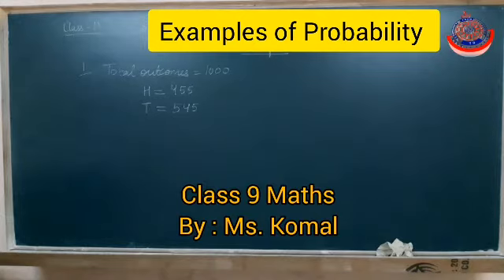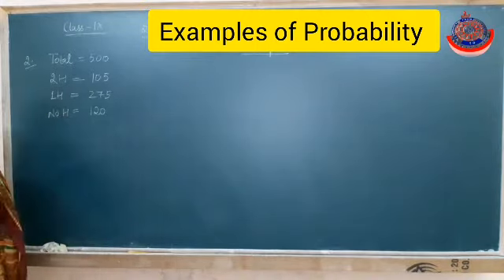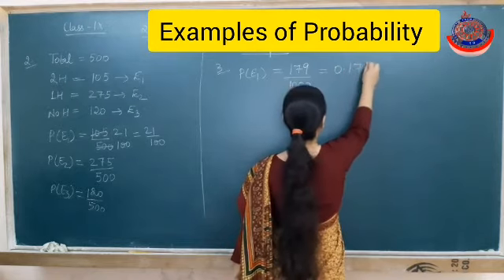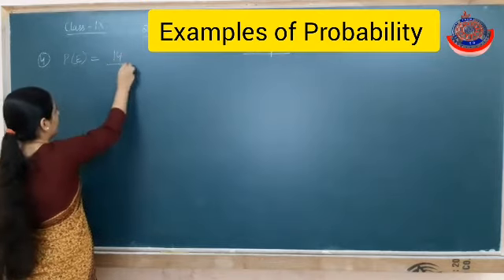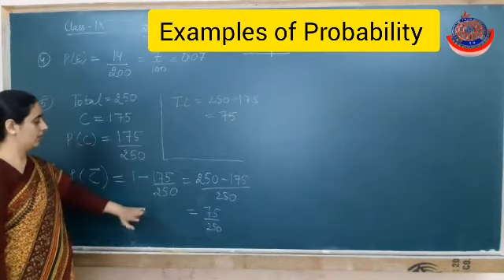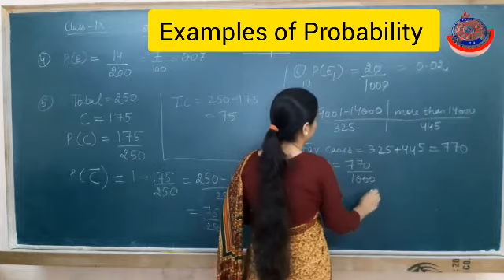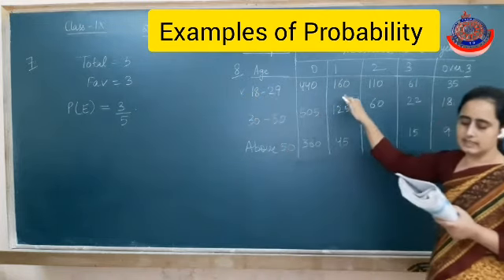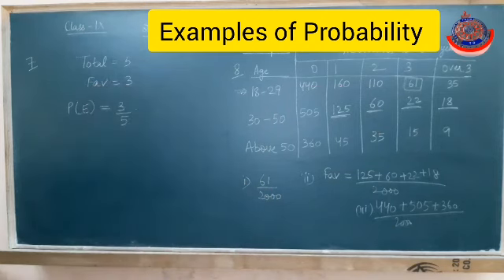Class 9 Maths, Topic : Probability (Examples)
Examples of Ch 15